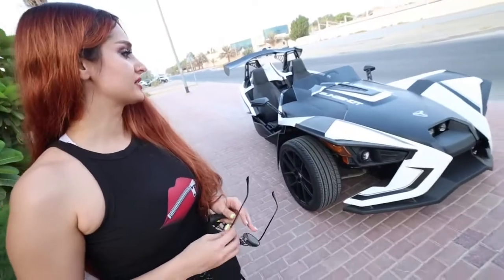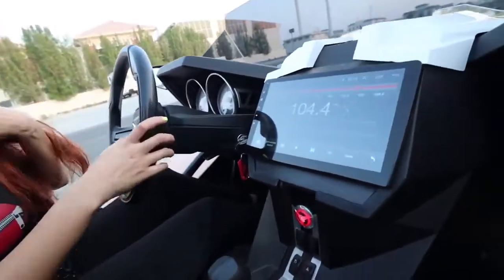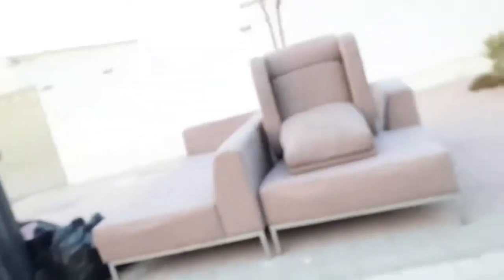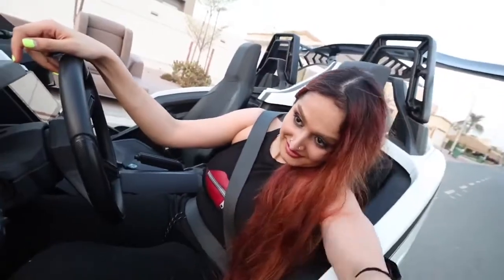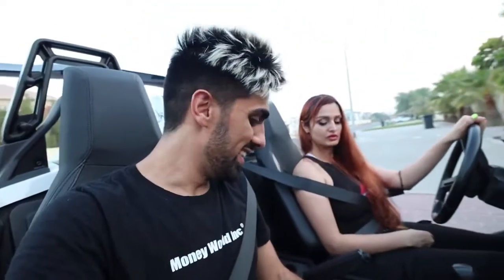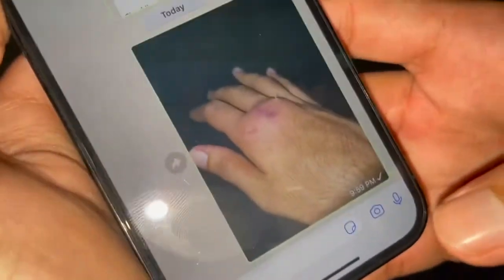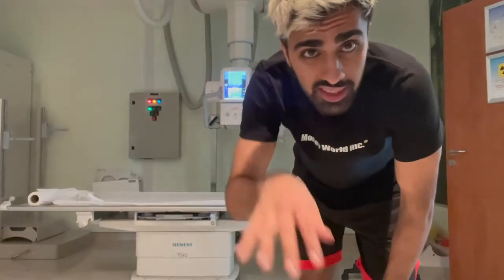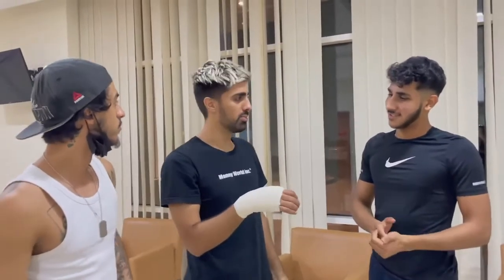I BROKE MY HAND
I live in Dubai.
On my youtube Channel i am a vlogger. (Dubai youtuber)

What do i use to record and make my videos :
I have a few camera's ...
The one I use the most is the canon g7x
I also have a canon 70d and some go pros.
I use iMovie and final cut pro x to edit my vlogs.

mo vlogs fanpage
Mo vlogs
mo vlogs arabic
mo vlogs songs
mo vlogs 6ix9ine
mo vlogs dad
mo vlogs music
mo vlogs prank
mo vlogs cars
mo vlogs house tour
mo vlogs first video
Mo vlogs sister
Mo vlogs mustang
Mo Vlogs sister
Mo vlogs dream car
Mo vlogs india
Mo vlogs lifestyle
Mo vlogs birthday
Mo vlogs friends
Mo vlogs tour
Mo vlogs wife
Mo vlogs girlfriend
Lana rose
Lana rose lifestyle